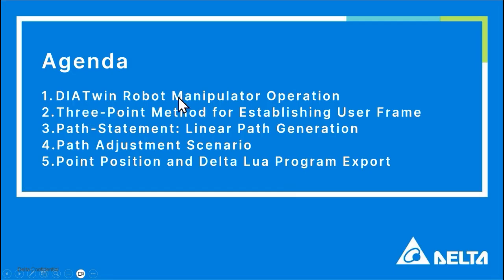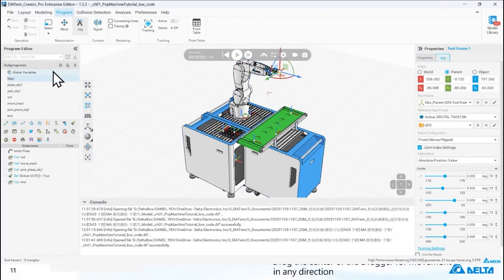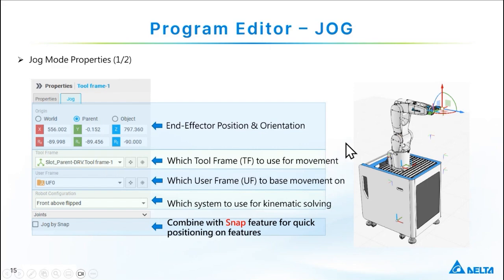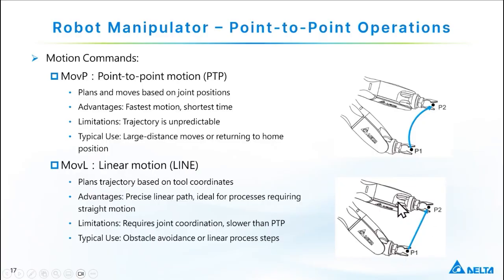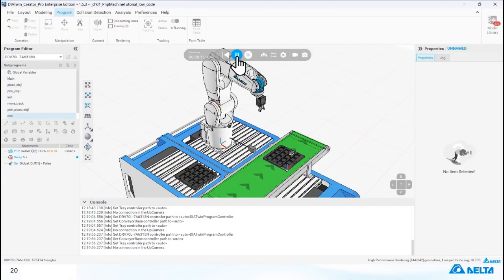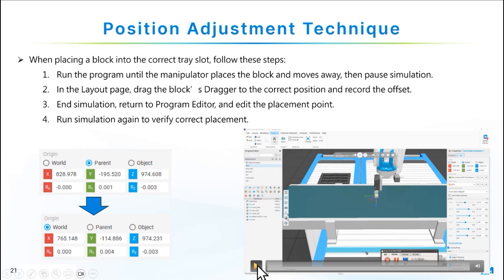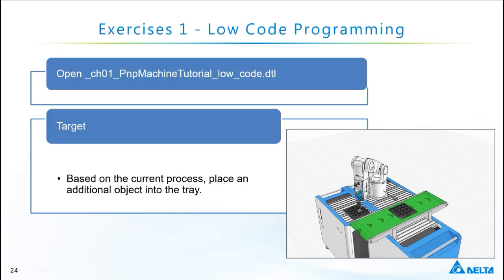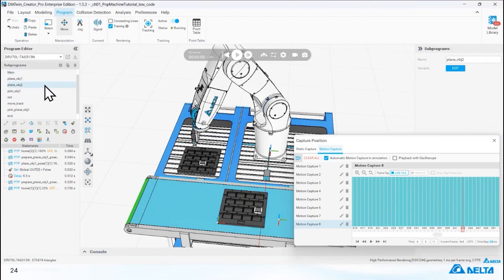04-1 DIATwin Advanced Robot Application: Basic Operation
This course introduces the application of robot arms in DIATwin. It explains the connection between robots and machine models, and introduces how to use User Frame and Path-Statement functions.